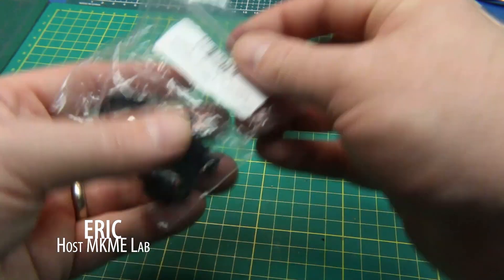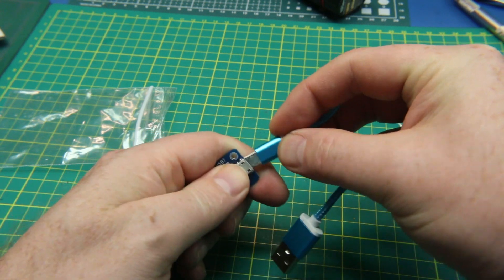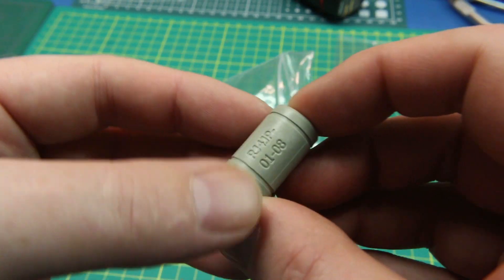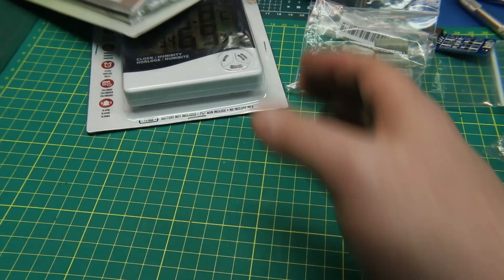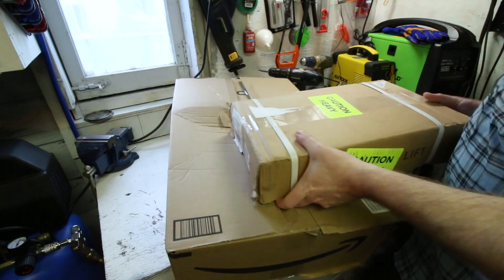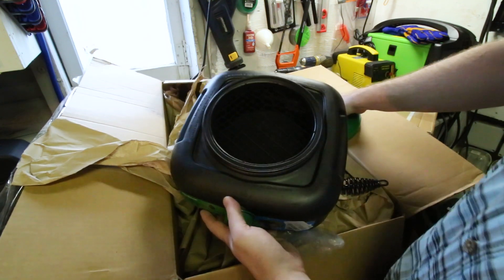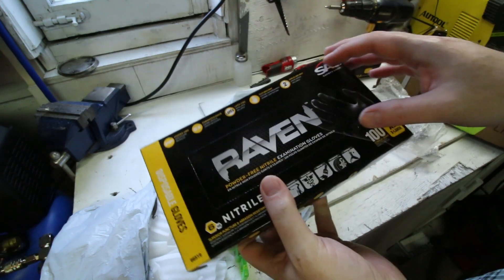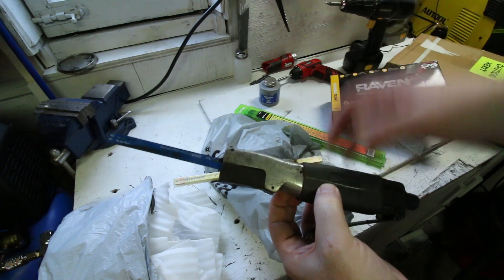🆕MAILBAG! Does it Chooch Tho?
More electronics and tools arrived. Even a new lift for my ATV but being only $100- Does it work?  We test it out...

ATV Lift
Drain Pan